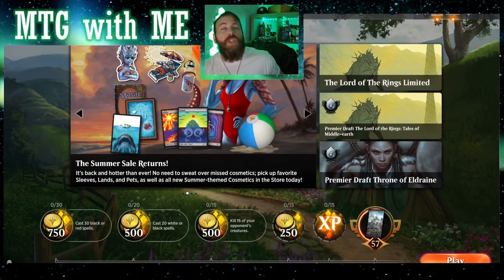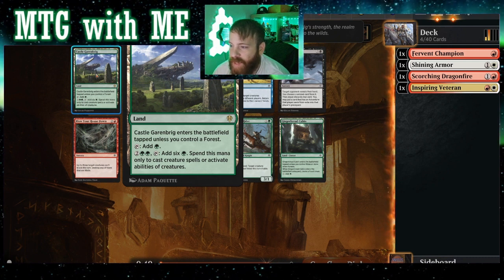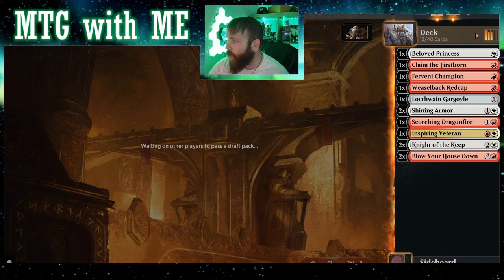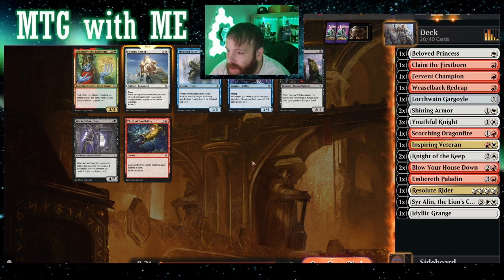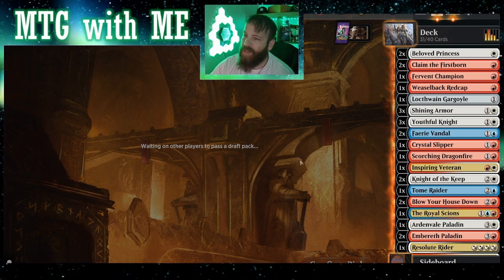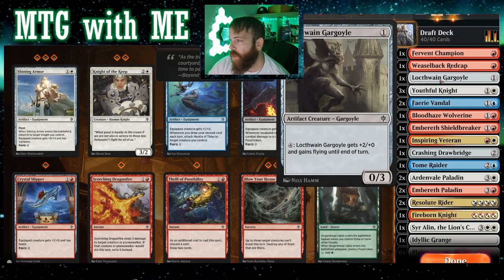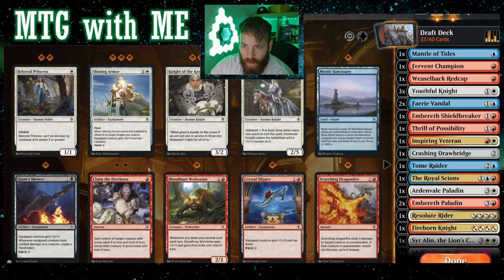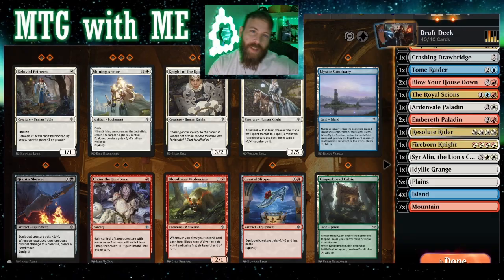Throne of Eldraine JESKAI Knights Draft BUILD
What's up Deck Heads?! It's the Gainswalker! In this video I show you a Premier Draft Build in a throwback style draft with the set Throne of Eldraine. I make a Jeskai Knights deck in this one. Check it out!

End Scene: Tropic Fuse - French Fuse